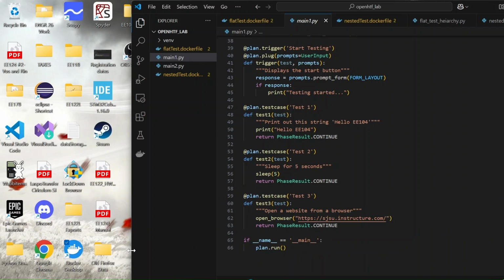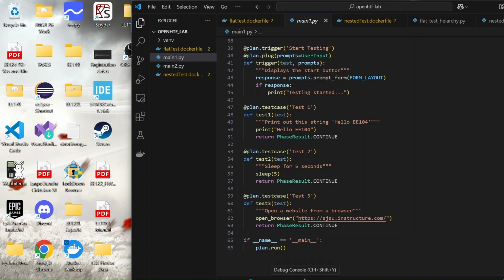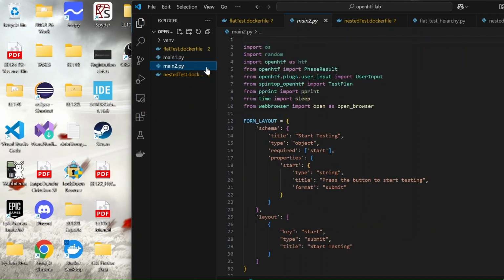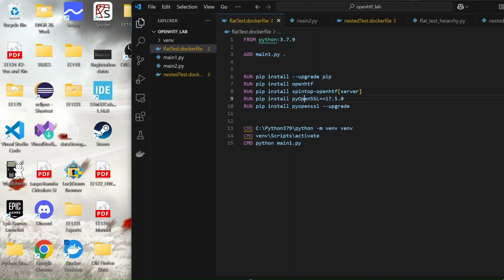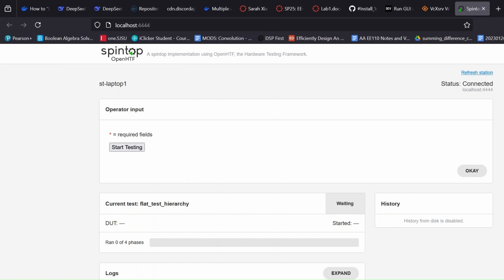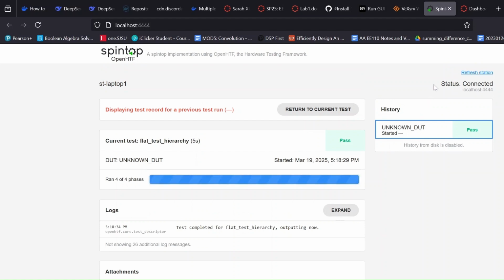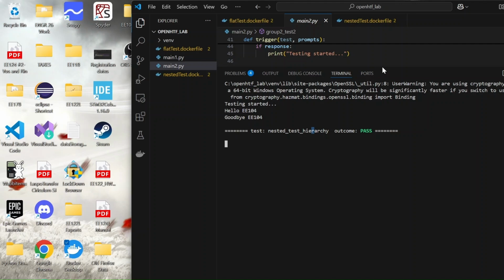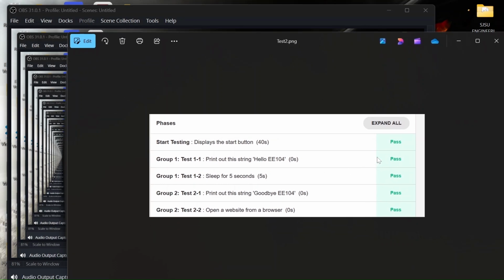Hardware Test Demo using OpenHTF in python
EE104 SJSU-Lab4